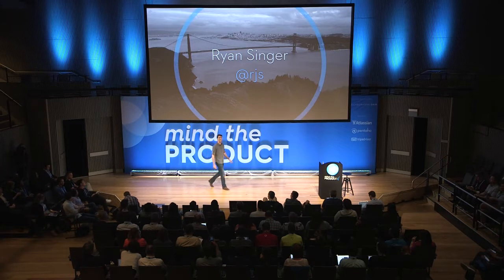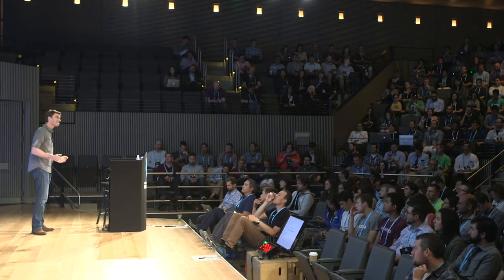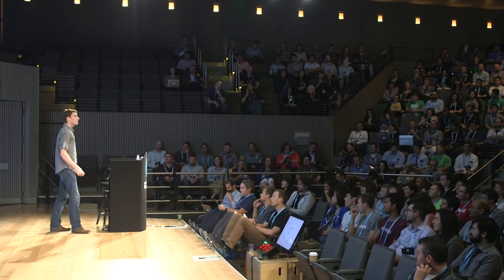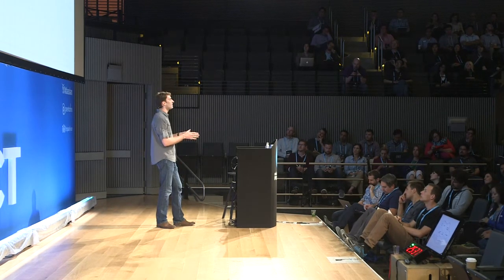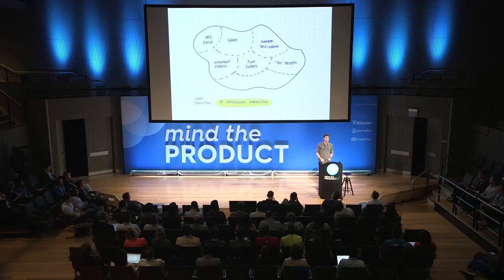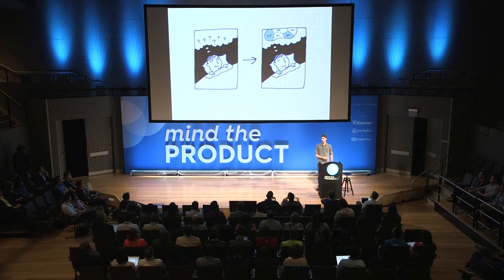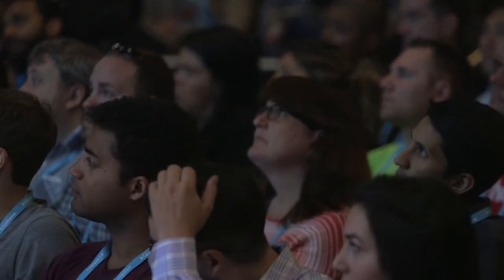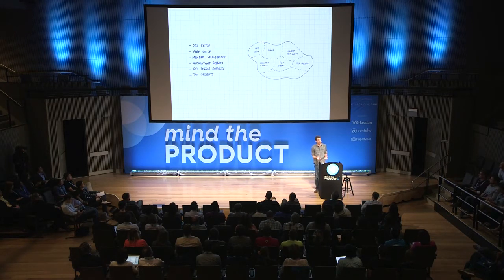Ryan Singer's Product Development Tools at Mind the Product San Francisco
Ryan is the Product Manager for Basecamp, and joined us on stage at Mind the Product San Francisco to share some of his experiences and the tools he’s designed to stay sane in that job. The challenge for product managers is it’s not just about tackling your own to-do list but actually coming up with the to-dos for the whole team too.